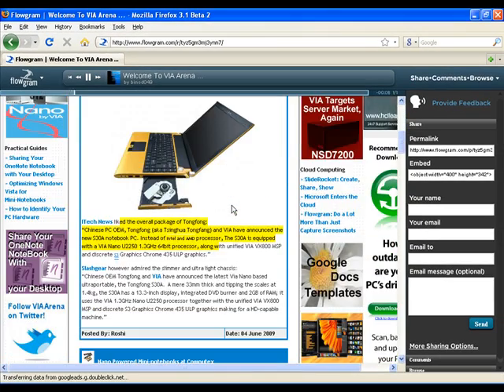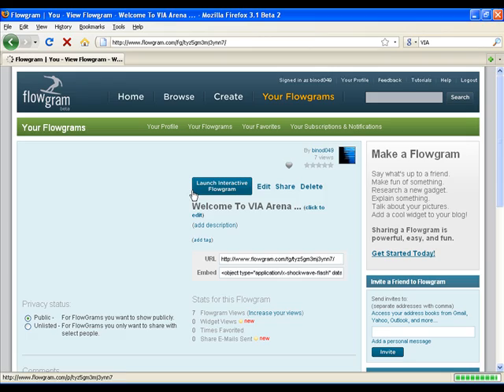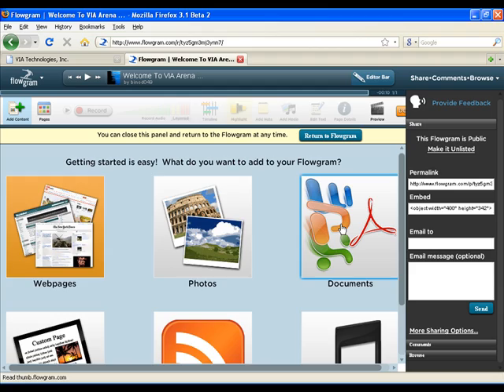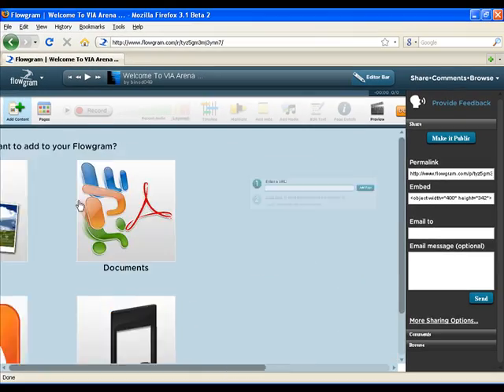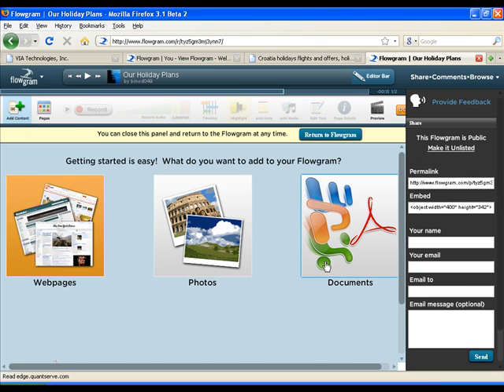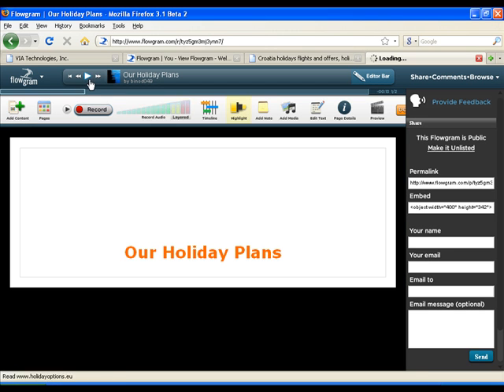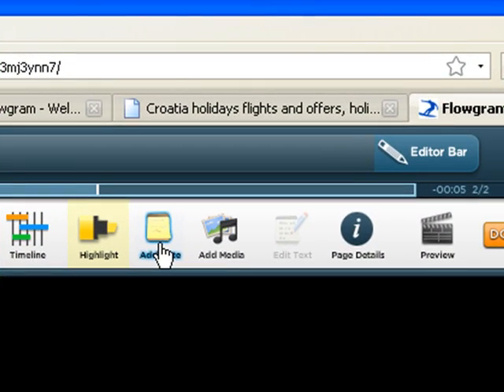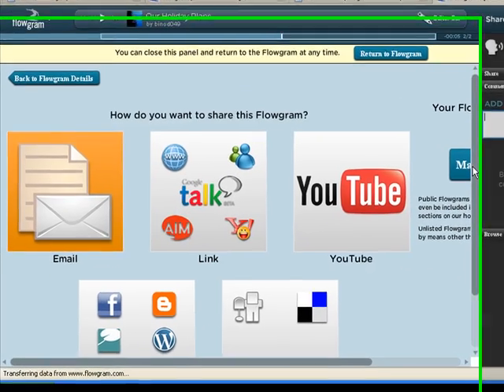Flowgram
Flowgram is a free web 2.0 application that allows you to create presentations that have a real edge to them. Learn what you can do with flowgram in this video! http://